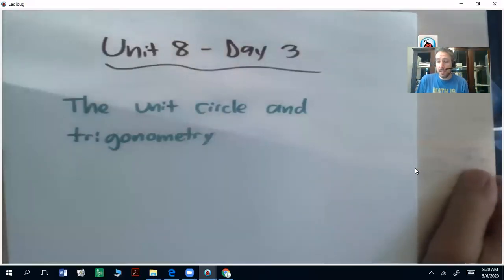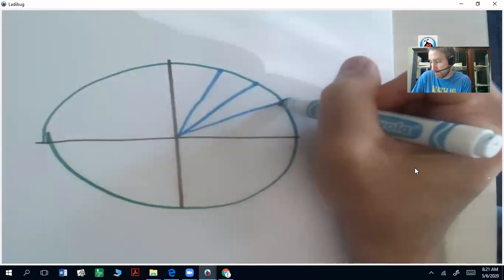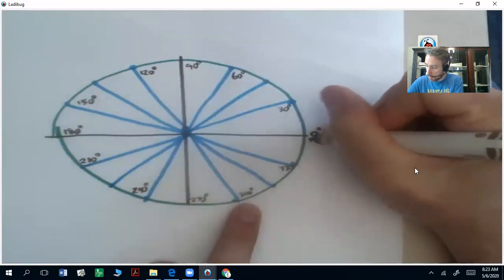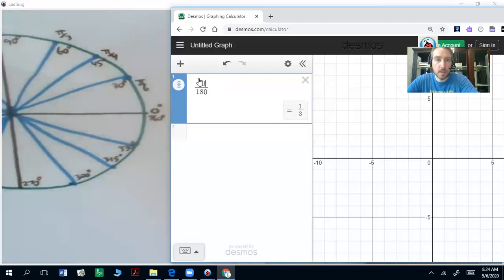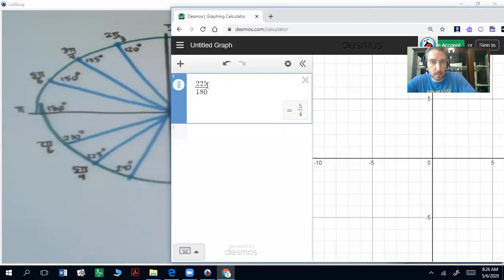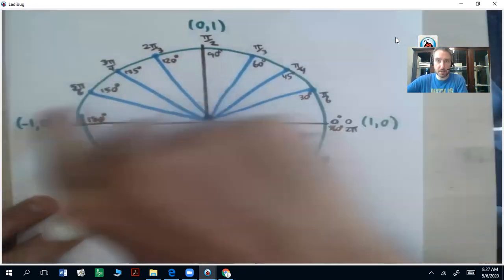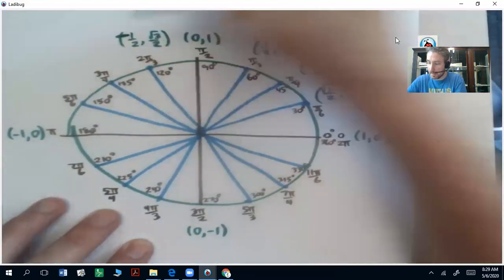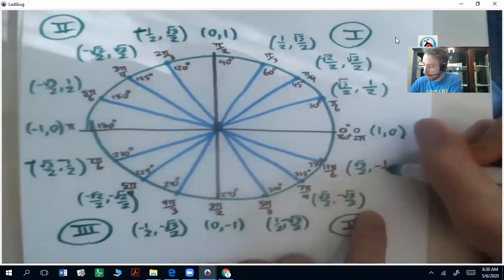Making your own unit circle (with the help of Desmos)